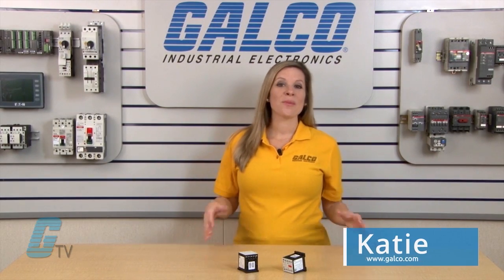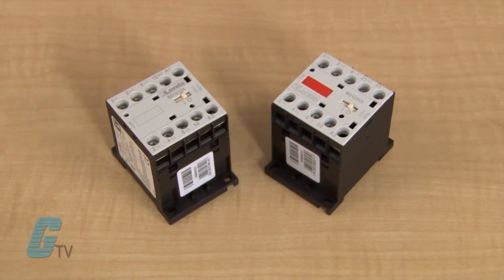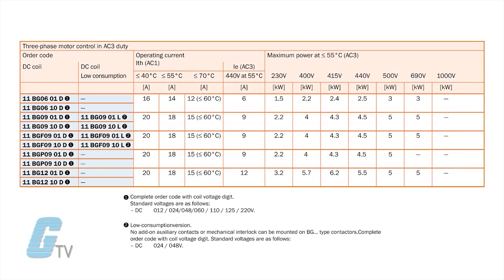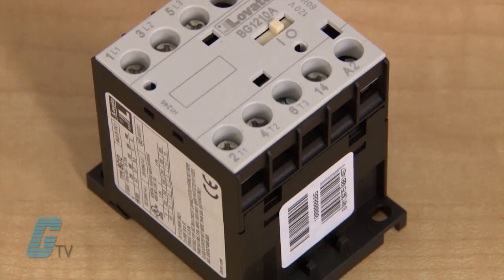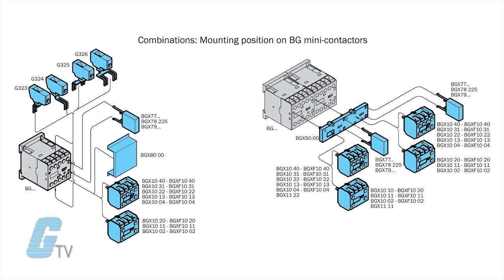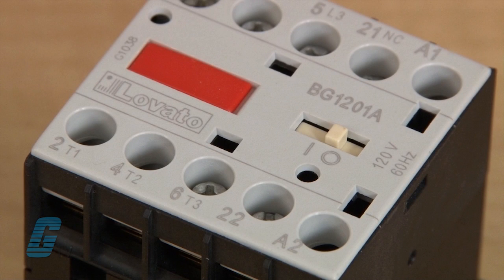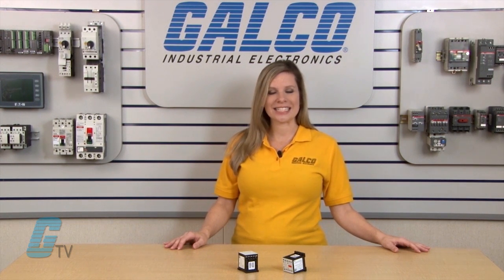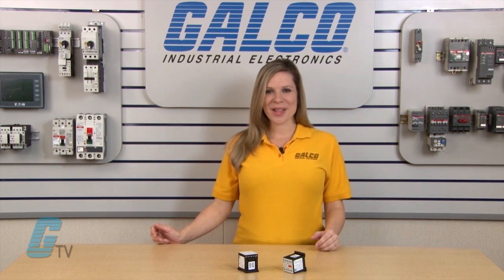Lovato's BG Series Mini Contactors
Lovato's BG Series Mini Contactors presented by Katie Nyberg for Galco TV.